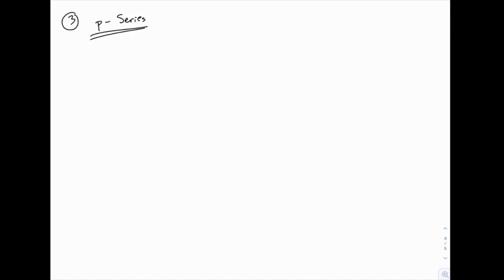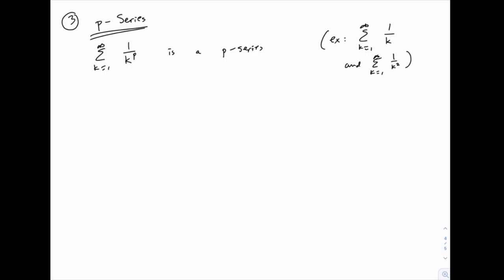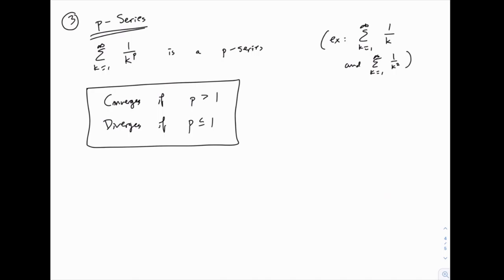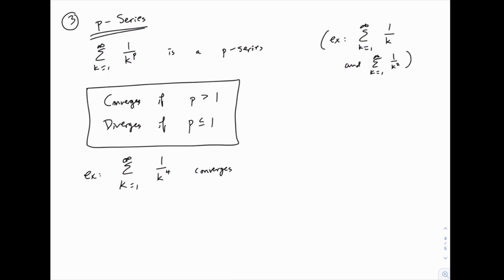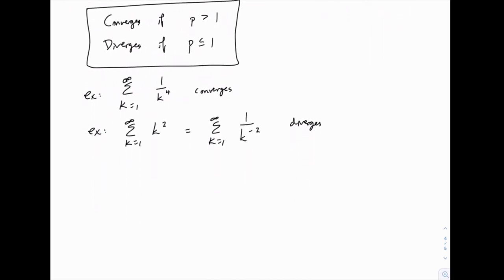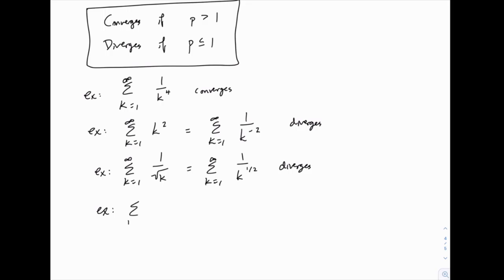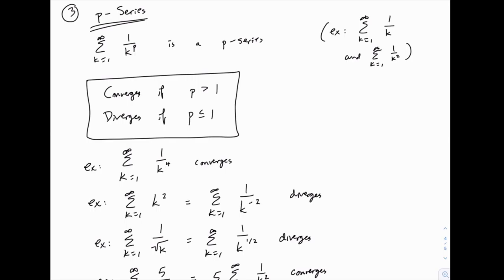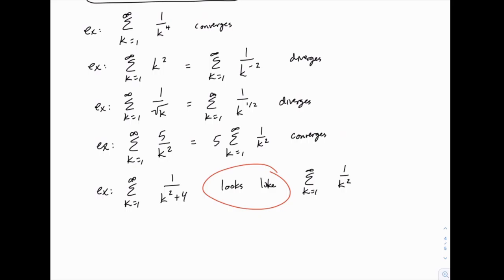Calculus 2: 100 - p-series